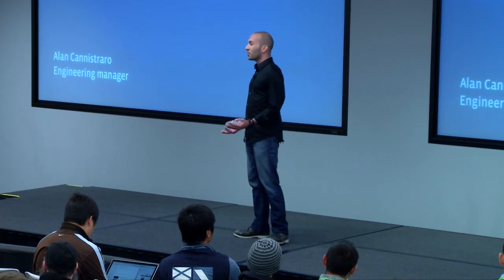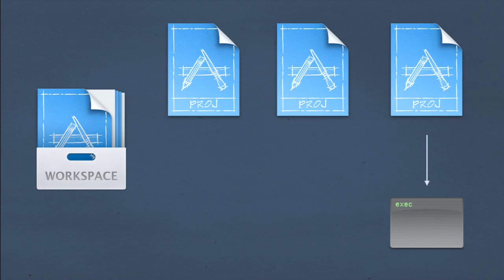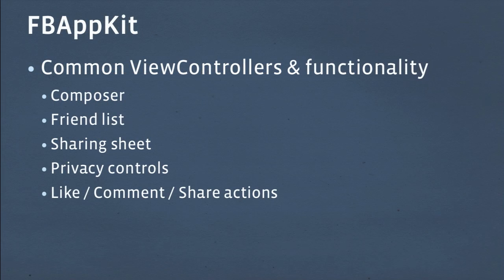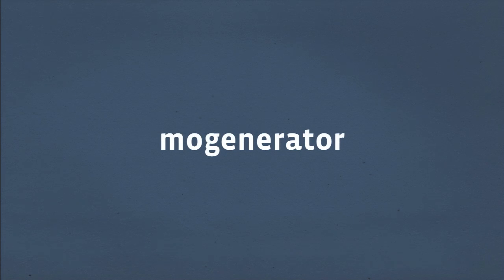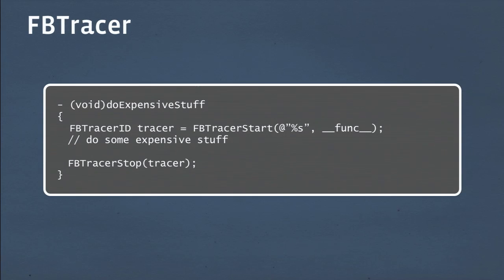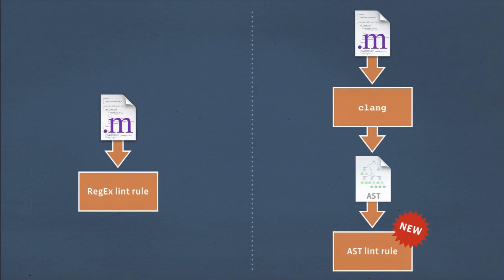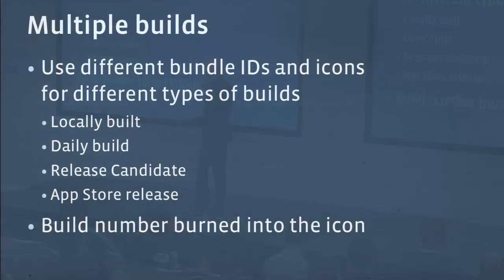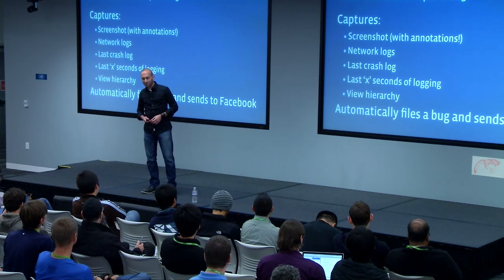Facebook's iOS Infrastructure - Mobile @ Scale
Alan Cannistraro, Engineering Manager, Facebook

Ever wondered how Facebook architects its iOS apps? Alan talks about the teams, the development toolbox and modules they use, and how Facebook tests its apps at scale and speed.